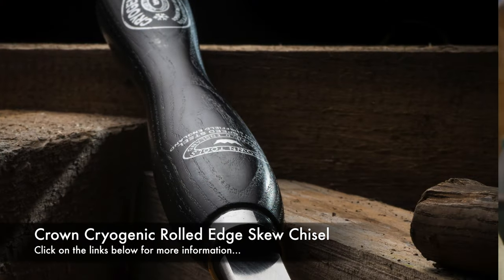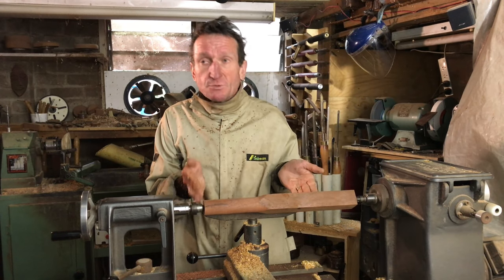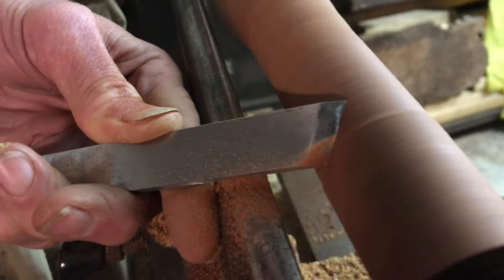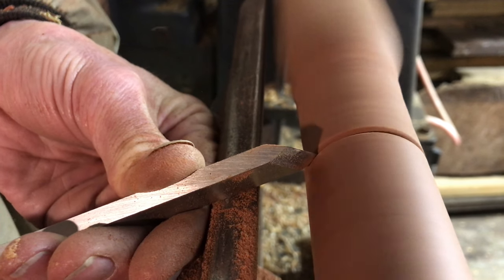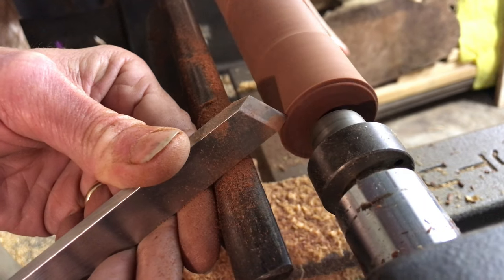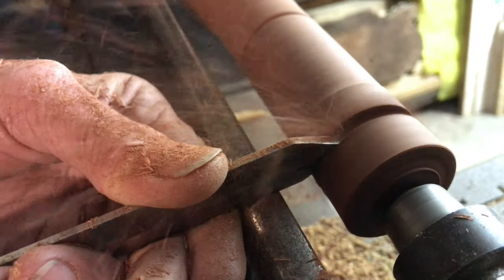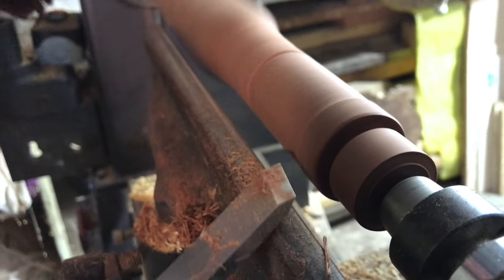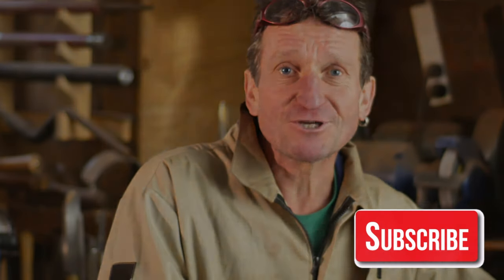The One Minute Woodturner - Using the Skew Chisel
Skew Chisels
In this episode, Andrew shows us four uses for Skew Chisels.
Skew chisels are predominantly used for spindle turning to smooth long round and curved pieces. It can also be used to cut V-grooves, squaring off and parting.

Rolled edge skews are perhaps the best type of skew chisel available. Still manufactured from flat bar for a large mass on turnings, the edges are radiused so if a dig-in occurs, the tool rest is not damaged, meaning that it won't have to be re-adjusted for future turnings if the nick gets in the way. It also provides better control. For this reason we now only stock rolled edge skews in the Crown range.

About Crown Cryogenic Steel

The Crown Cryogenic range are high quality turning tools with a difference. Using cryogenically treated tools means that now you can turn more and sharpen less often. The tools are made from M2 Steel that are heat treated normally then taken down to temperatures as low as -185°C which changes the molecular structure of the steel.

The two main crystals in tooling steel are the larger and softer austenite and the smaller, more stable martensite.  Normal heat treatment seeks to transform the austenite to martensite to produce steel with good wear characteristics and an amount of ductile properties.

The cryogenic process greatly enhances and accelerates the austenic transformation.  Another benefit is that at these extreme temperatures, fine ‘eta’ carbides are formed within the carbon structure.  Growing very slowly and only at these very low temperatures, ‘eta’ carbides are extremely small and act as a ‘filler’ between the other crystals in the metal.

The combined effect of heat treatment and cryogenic processing is to produce a refined crystal structure in your hand tool that will give a lifetime’s service by producing a blade that will retain its edge longer and give a superior ‘feel’ in use.

All Crown Cryogenic Turning Tools are finished with beautiful black Ash handles.